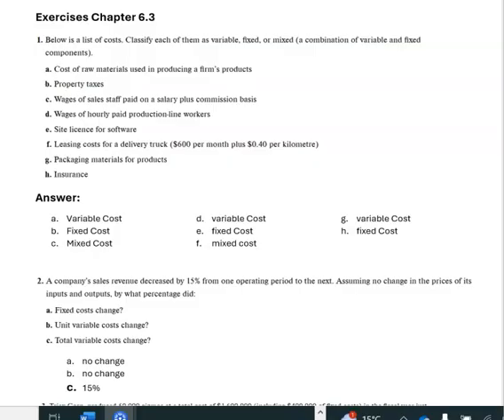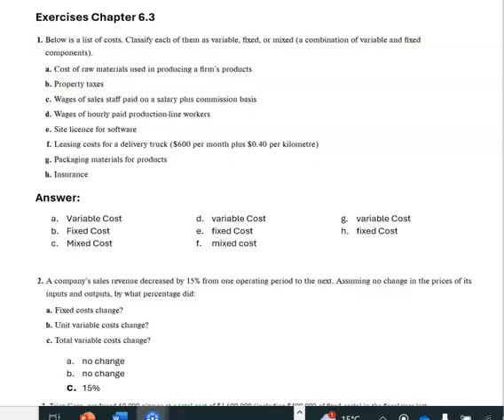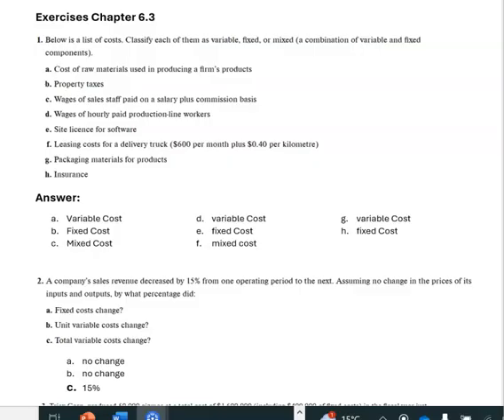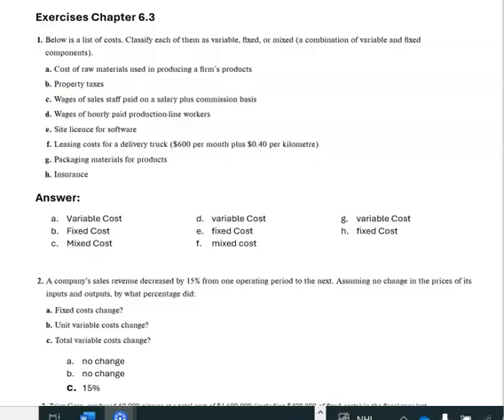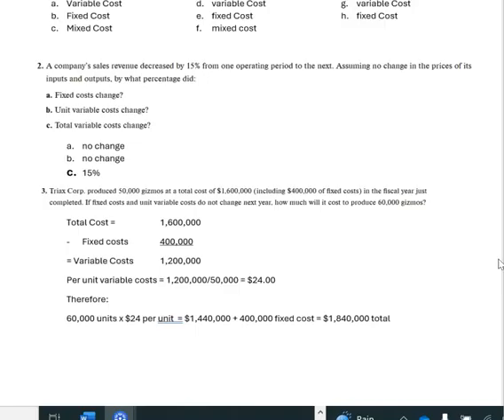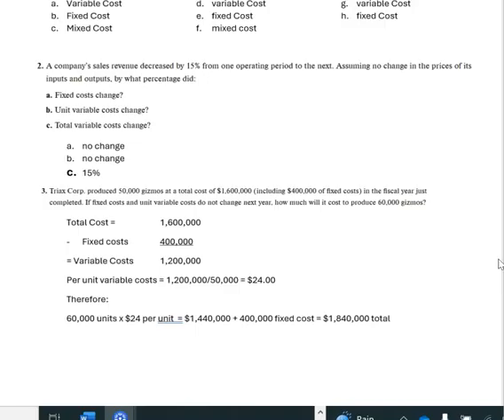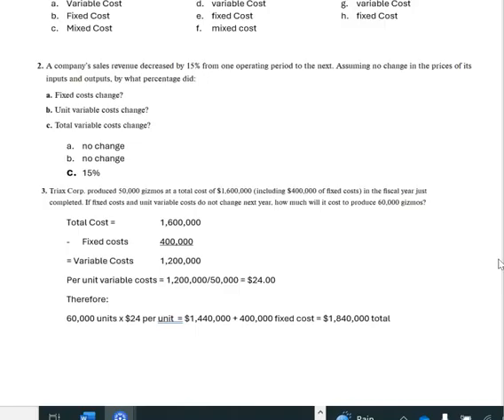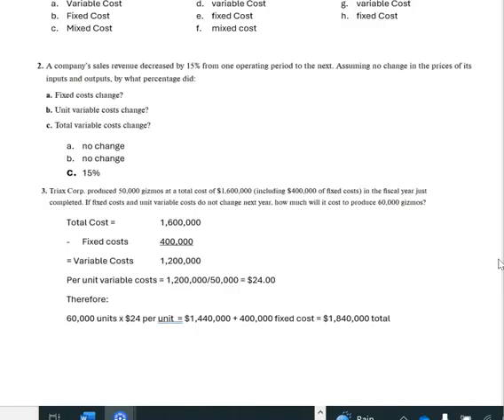Video for Exercises Ch 6 pt 3